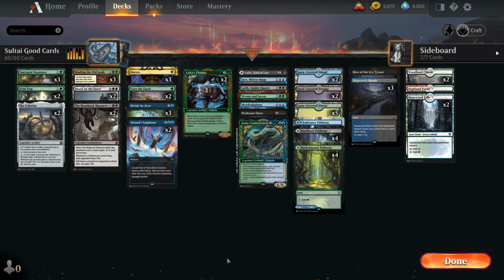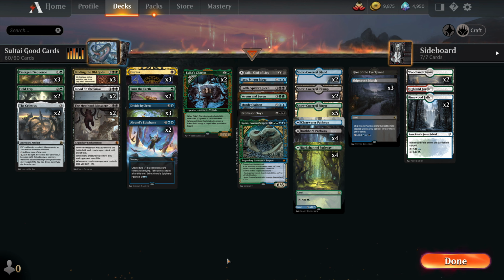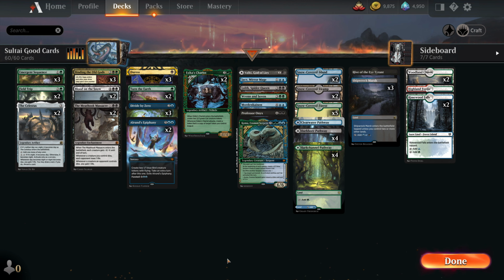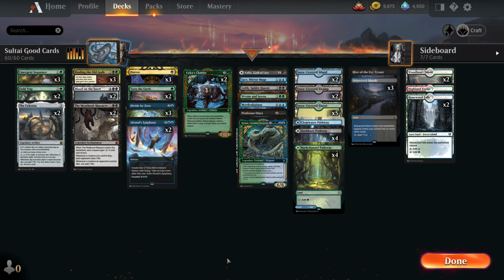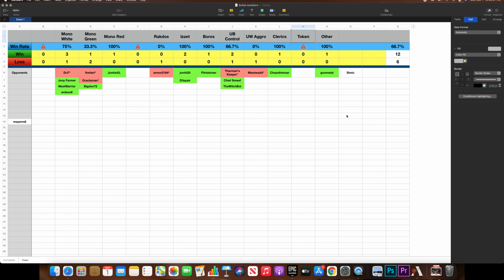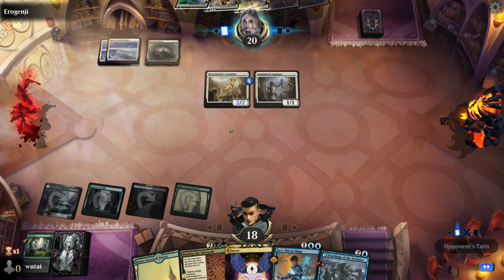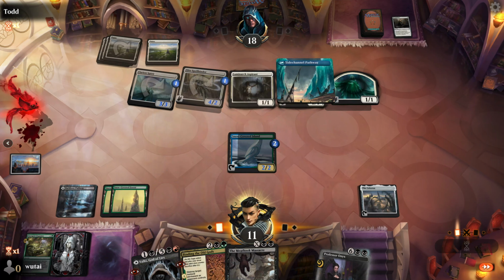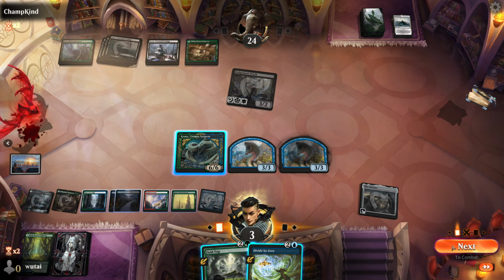[ENG] Magic Arena Standard Event, Sultai Superfriends 11/01/2021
- Magic Arena Played on Mac using Epic Game Launcher
- Post Innistrad: Midnight Hunt standard event
- Best of one, no need to sideboard
- First to 7 wins or 3 losses

- You can import this deck by simply copy the content below, launch Magic Arena, go to Deck, and click on Import. (I have updated the list a little bit, so the list below might not reflect 100% of the deck I used in the video)

copy below

Deck
3 Duress (STA) 29
1 Highland Forest (KHM) 261
1 Koma, Cosmos Serpent (KHM) 221
1 Wrenn and Seven (MID) 208
2 Rimewood Falls (KHM) 266
1 Kasmina, Enigma Sage (STX) 196
3 Field Trip (STX) 131
4 Divide by Zero (STX) 41
1 Valki, God of Lies (KHM) 114
1 Mordenkainen (AFR) 64
1 Professor Onyx (STX) 83
1 Lolth, Spider Queen (AFR) 112
3 Shipwreck Marsh (MID) 267
3 Binding the Old Gods (KHM) 206
2 Blood on the Snow (KHM) 79
4 Darkbore Pathway (KHM) 254
2 The Celestus (MID) 252
1 Jace, Mirror Mage (ZNR) 63
2 Woodland Chasm (KHM) 274
3 The Meathook Massacre (MID) 112
4 Barkchannel Pathway (KHM) 251
1 Clearwater Pathway (ZNR) 260
2 Snow-Covered Island (MH1) 251
2 Alrund's Epiphany (KHM) 41
1 Hive of the Eye Tyrant (AFR) 258
5 Snow-Covered Forest (MH1) 254
3 Esika's Chariot (KHM) 169
2 Snow-Covered Swamp (MH1) 252

Sideboard
1 Teachings of the Archaics (STX) 57
1 Containment Breach (STX) 125
2 Environmental Sciences (STX) 1
1 Mascot Exhibition (STX) 5
1 Confront the Past (STX) 67
1 Pest Summoning (STX) 211

copy above